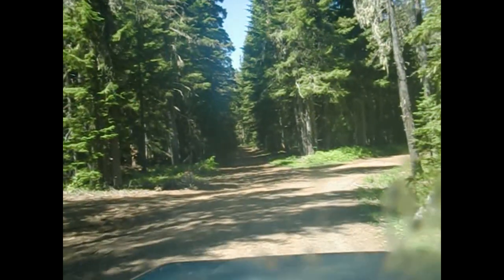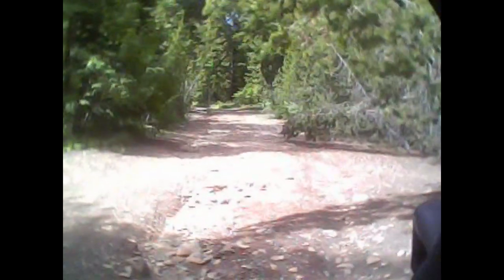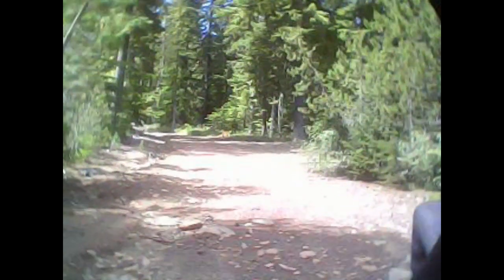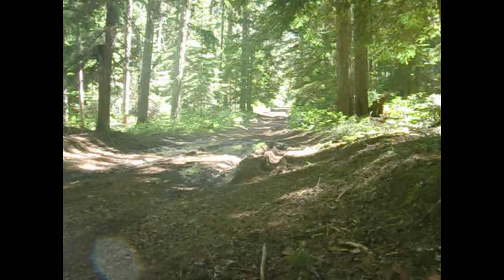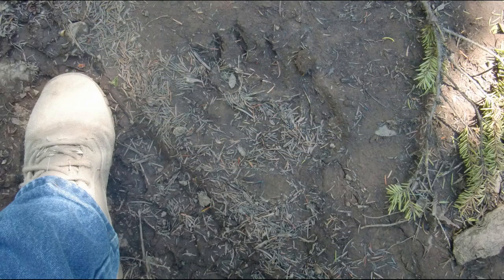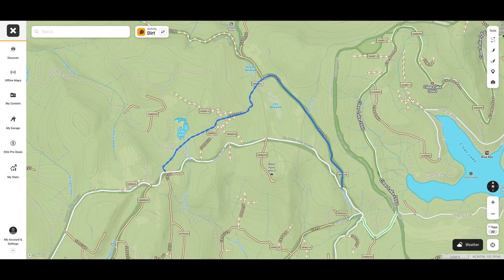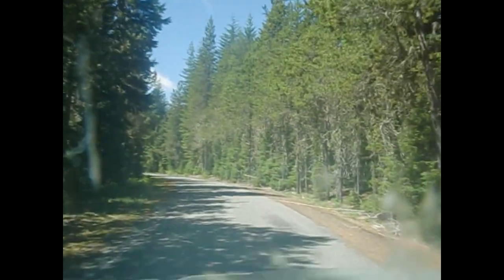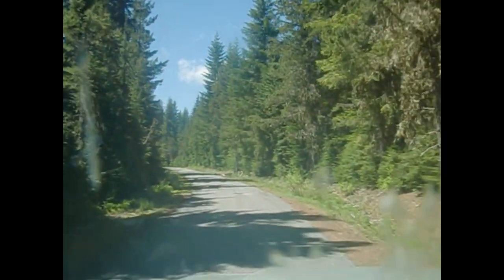Abbott Rd. Mt. Hood Natl. Forest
Driving a section of the Abbott road past Frying Pan lake...